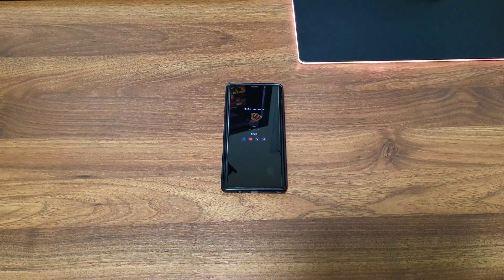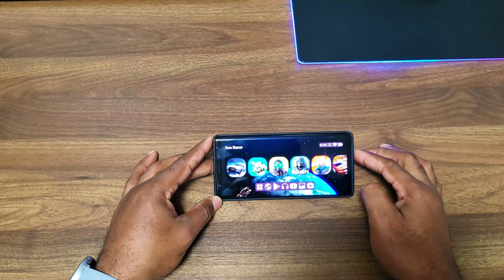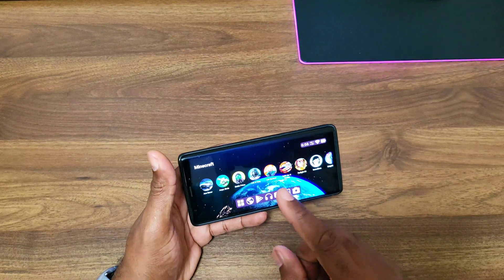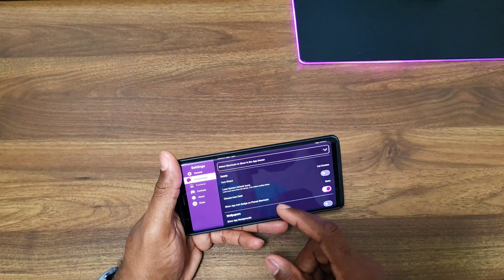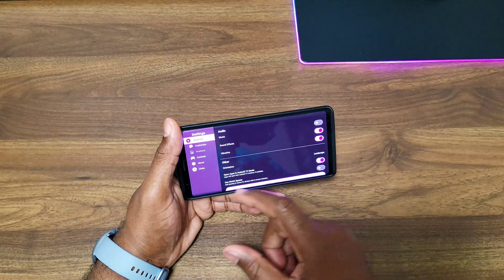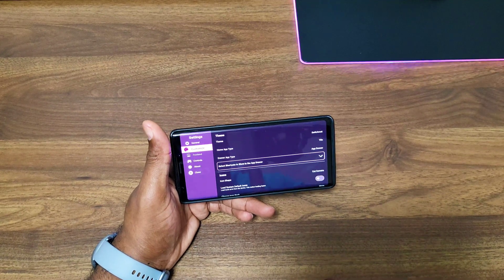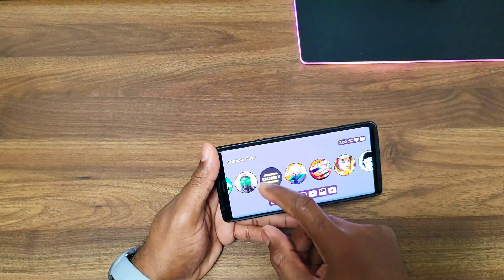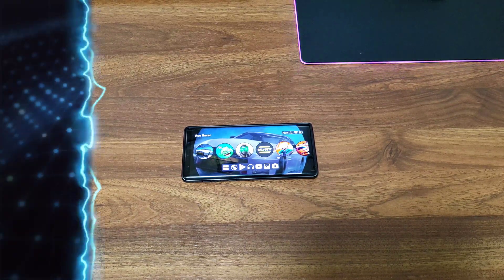Console Launcher! The Pro Update!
This is the second upload, folks.
Let's see if YouTube can get the resolution right this time.
I got the pro version of Console Launcher and we are going to go over the added functions.